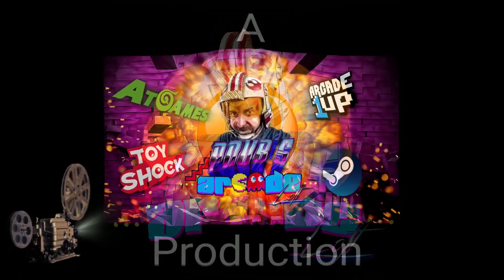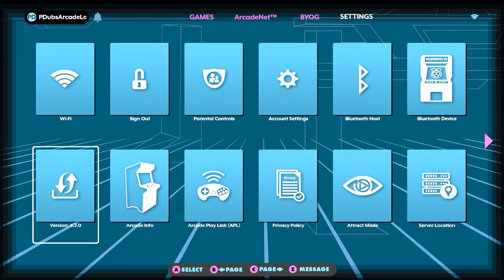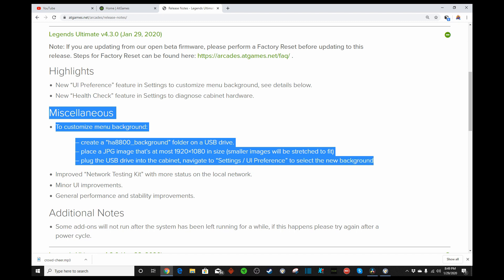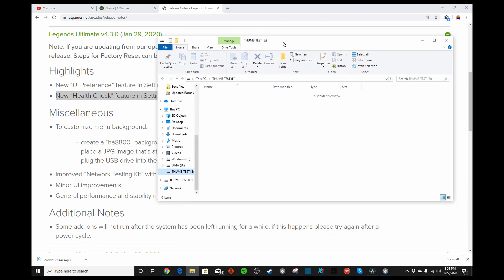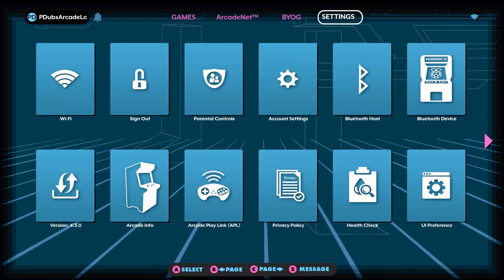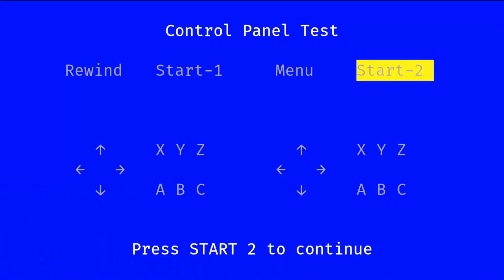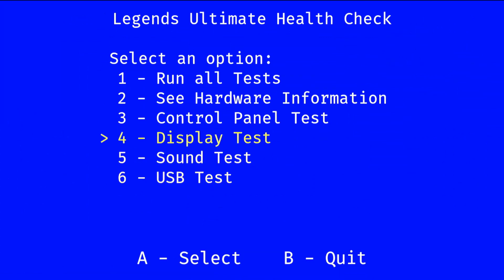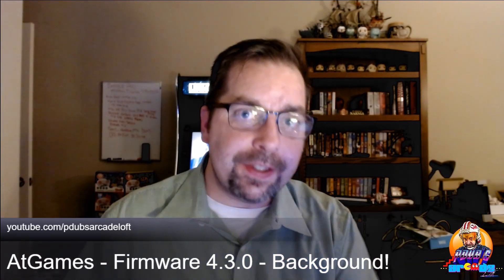AtGames Legends Ultimate - Create Custom Backgrounds & 4.3.0 Firmware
AtGames is back at it again with a Wednesday Firmware Drop!  In this video tutorial I show you how you can step-by-step add your own custom desktop background to your AtGames Legends Ultimate Arcade Machine!

Legends Ultimate v4.3.0 (Jan 29, 2020)

Note: If you are updating from our open beta firmware, please perform a Factory Reset before updating to this
release. Steps for Factory Reset can be found

Highlights
New “UI Preference” feature in Settings to customize menu background, see details below.
New “Health Check” feature in Settings to diagnose cabinet hardware.
Miscellaneous
To customize menu background:
– create a “ha8800_background” folder on a USB drive.
– place a JPG image that’s at most 1920×1080 in size (smaller images will be stretched to fit)
– plug the USB drive into the cabinet, navigate to “Settings / UI Preference” to select the new background

Improved “Network Testing Kit” with more status on the local network.
Minor UI improvements.
General performance and stability improvements.
Additional Notes
Some add-ons will not run after the system has been left running for a while, if this happens please try again after a
power cycle.

Please follow and support the Loft Report Podcast on your favorite podcast listening platform!